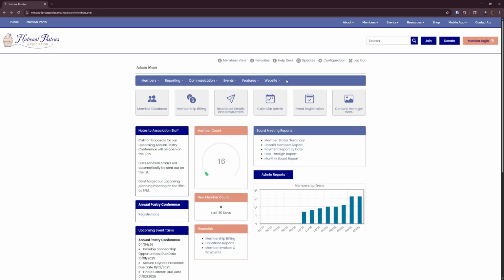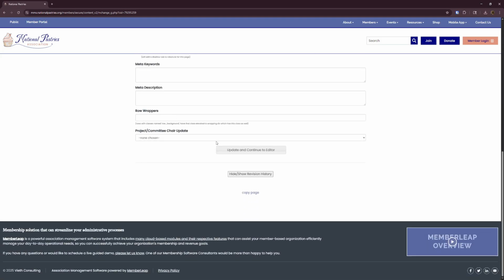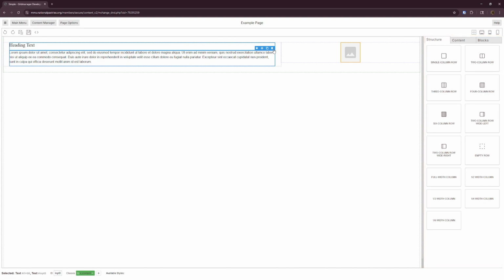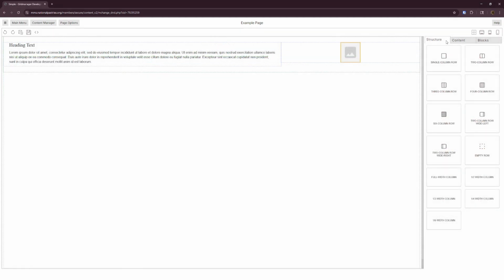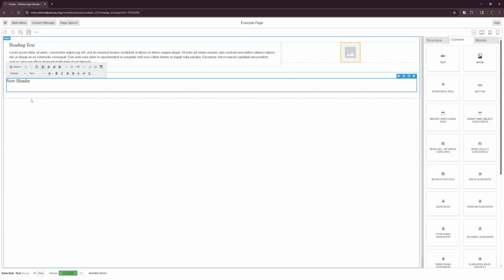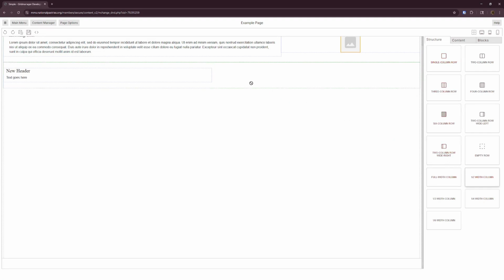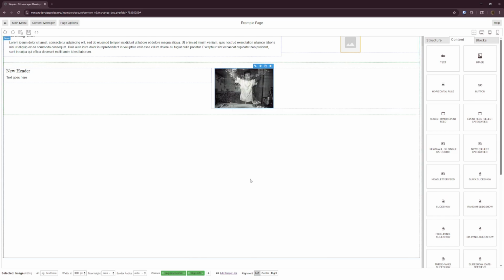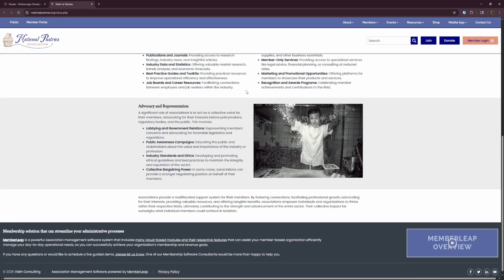How to Use Grid+